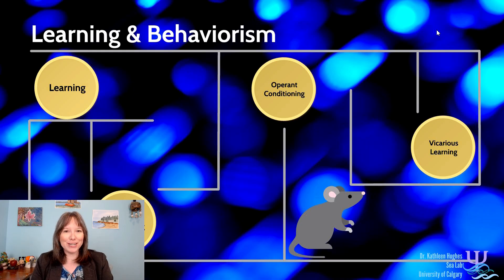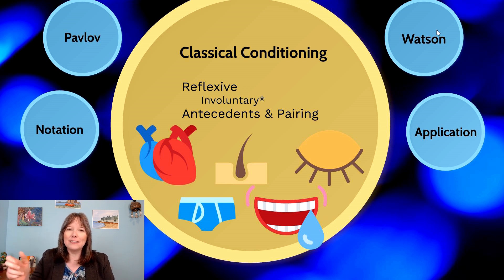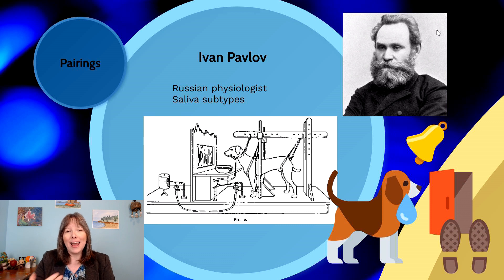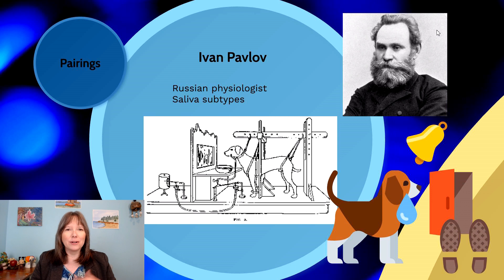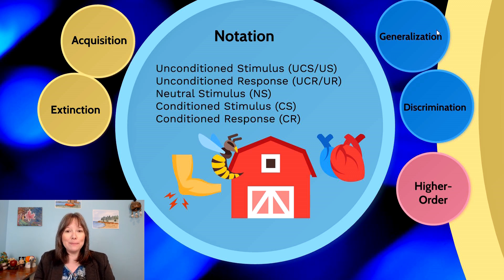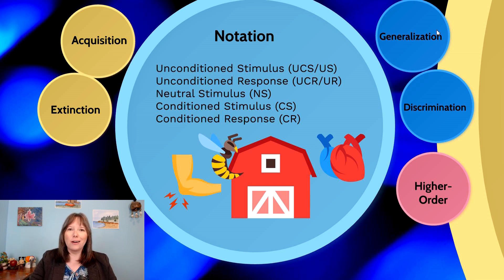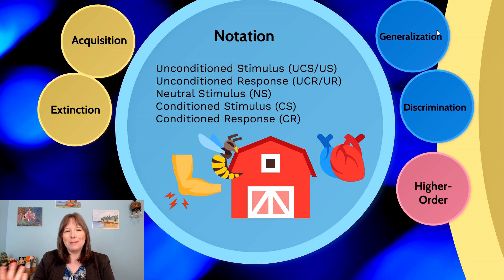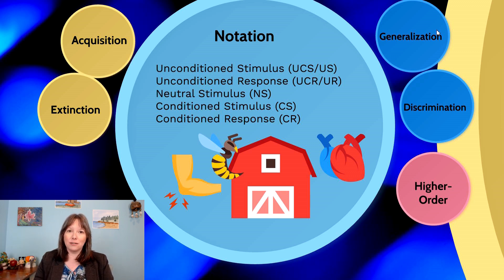Classical Conditioning: Intro Psychology, Behaviorism #2